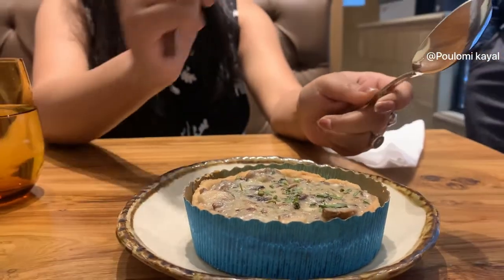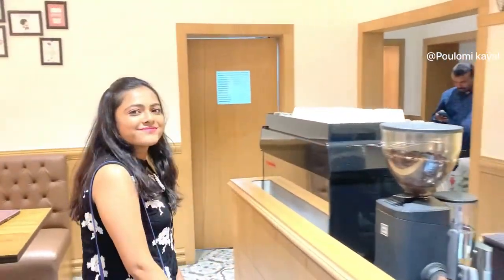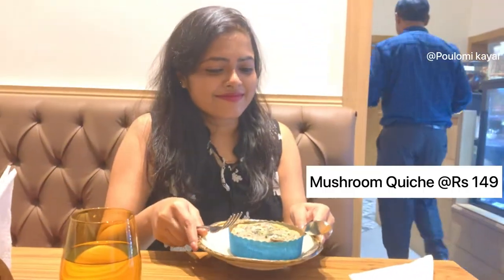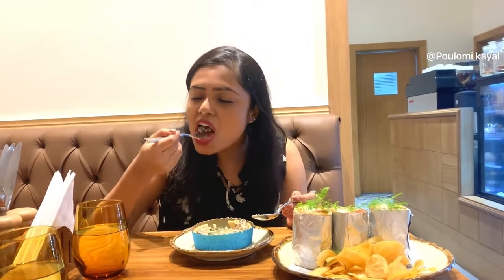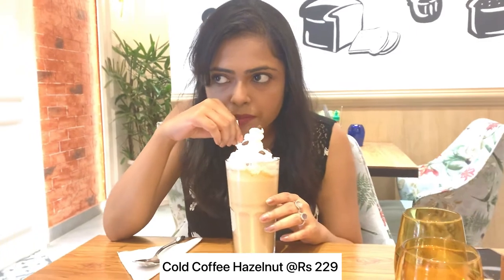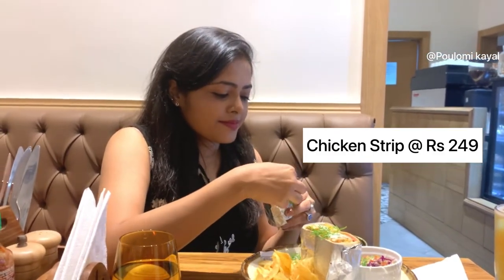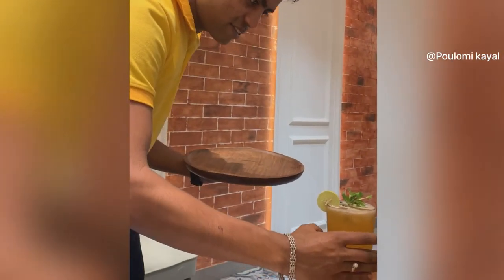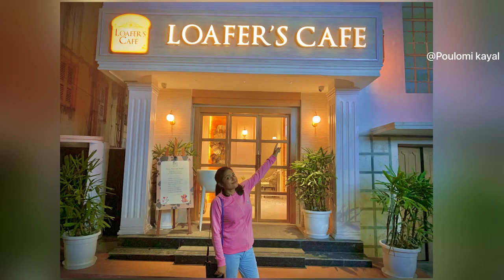Loafer's Cafe|Best Premium Cafe of Kolkata| খেলাম🔥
Loafer's Cafe Southern Avenue
Where: P-559, Lake Road, beside Kamala Girl’s High School and Vivekananda park
Also in city centre 1 saltlake

Timings: 8am-10pm
Meal for two: Rs 800+
Pet meals also available

With 50 outdoor and indoor seating, and the whole zone being pet-friendly, Loafer’s Café is a loving and safe environment for you and your fur babies
The interiors are well lit with a little Victorian touch to it, with wooden floors, pastel walls and floral upholstered furniture
You can also sit outdoors under the blue sky and fresh air, which is a bonus point for your pets.
Loafer’s Café is serving Thai, Japanese, Mexican and other continental cuisines, along with tasty treats, muffins and healthy meals for the fur babies.

Warning: Re-uploading content on Facebook/App or other YouTube channels without permission is not allowed.